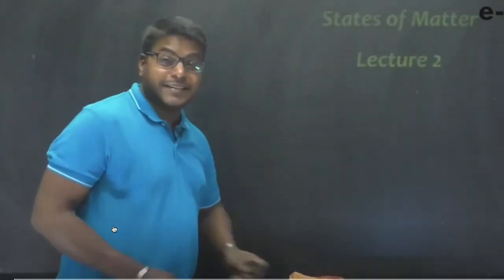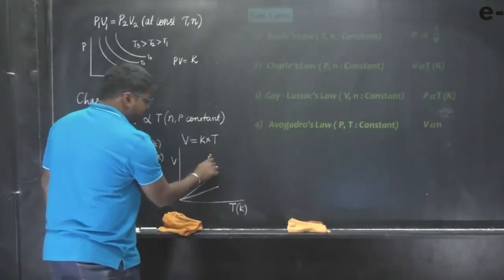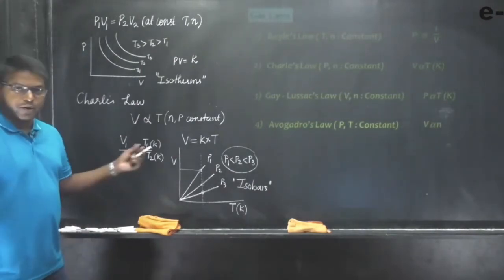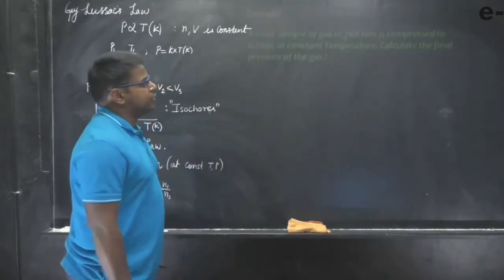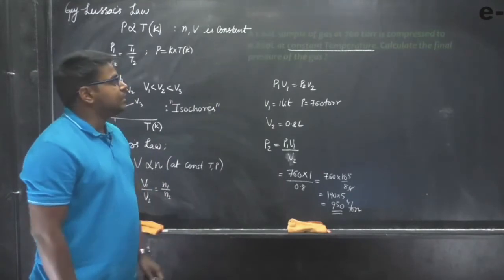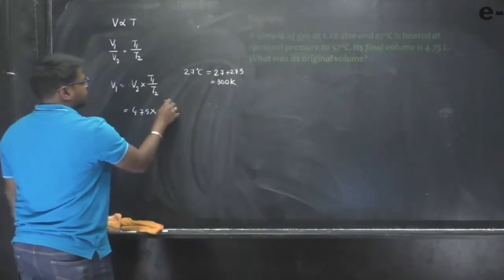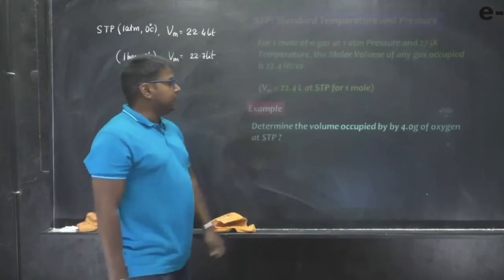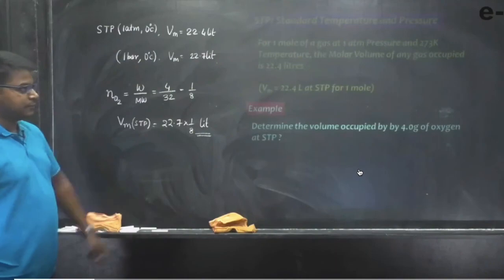Anil Konkati_Gaw Laws